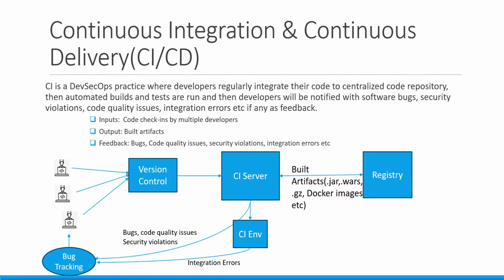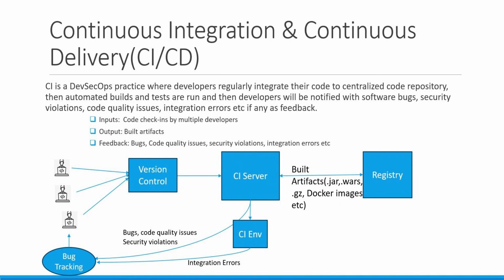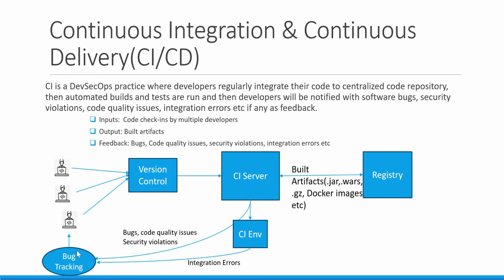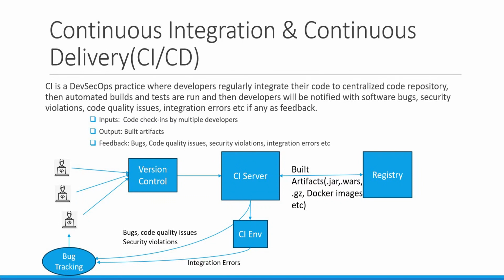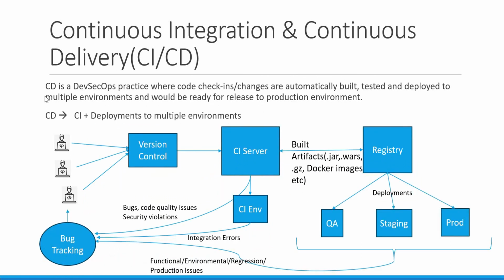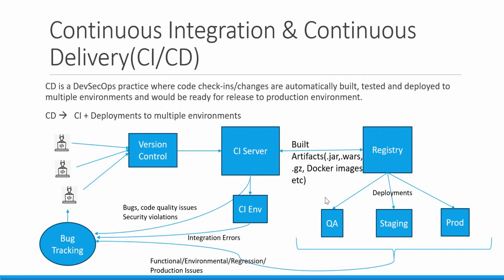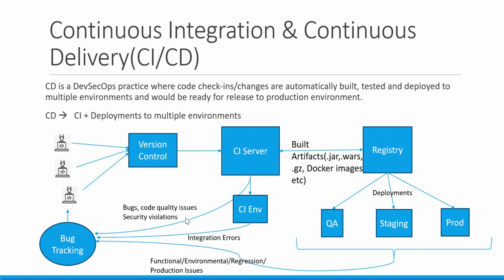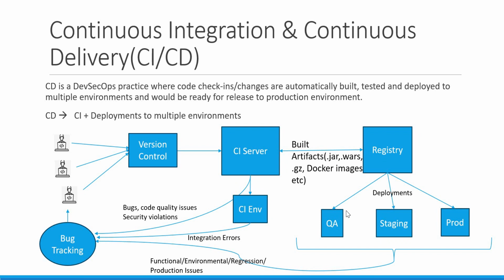Continuous Integration and Continuous Delivery(CI&CD)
This video explains the basics of Continuous Integration and Continuous Delivery in DevSecOps. CI/CD includes Observability as well. I would explain Observability in a separate video.
Please go through below video for "DevSecOps and it's Practices."